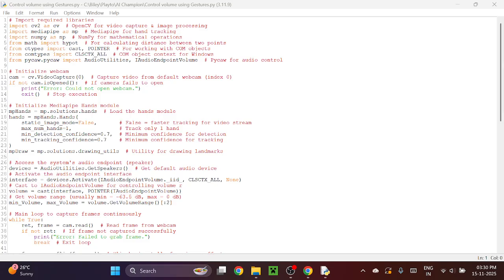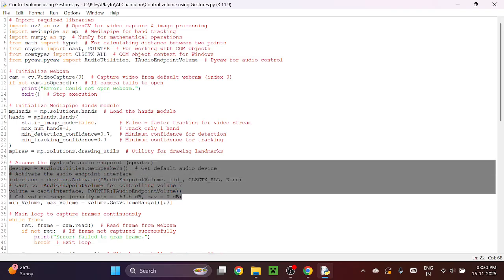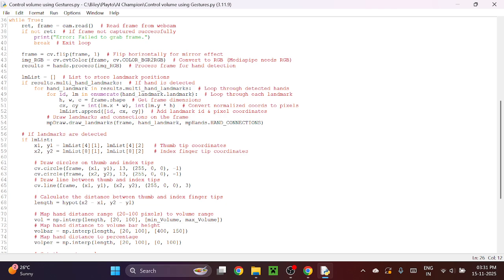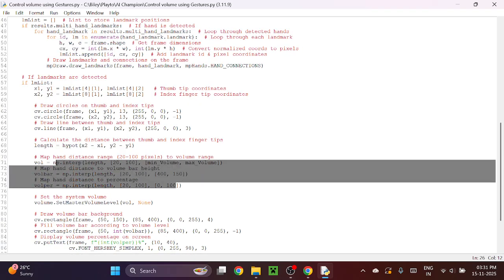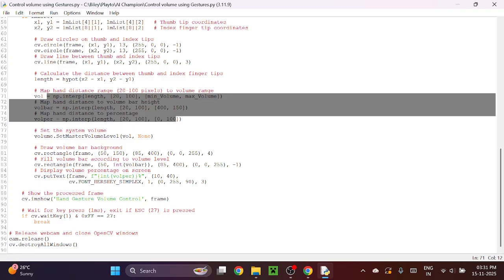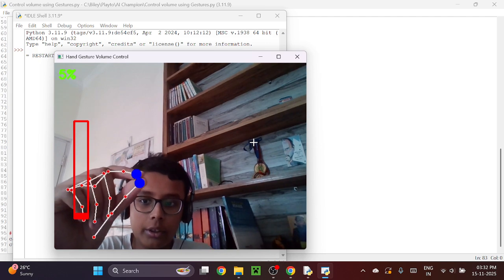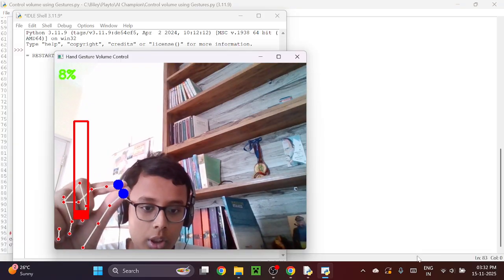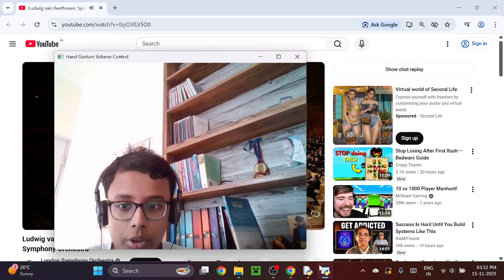Submission for Playto RoboCap League Black Cap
In this video, I will be showing you guys a program that controls system volume using the distance between my fingers.